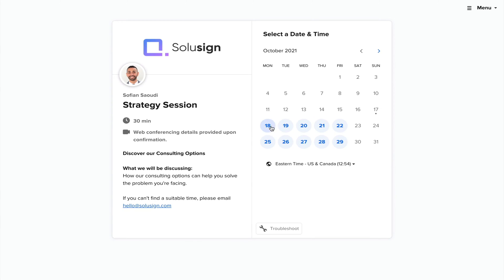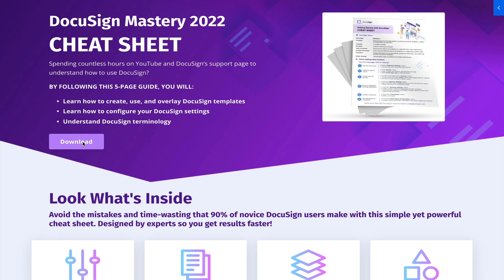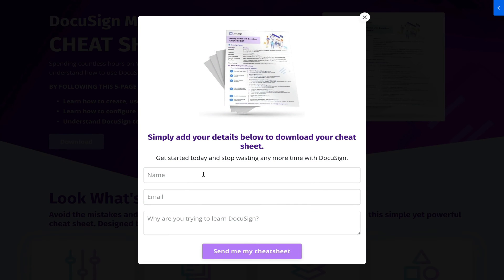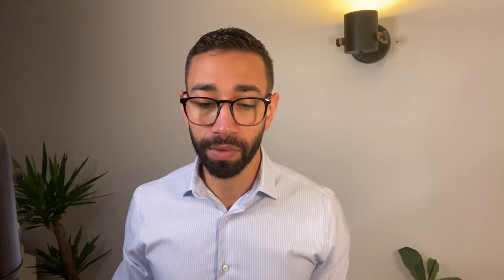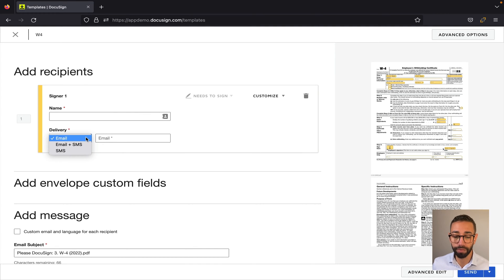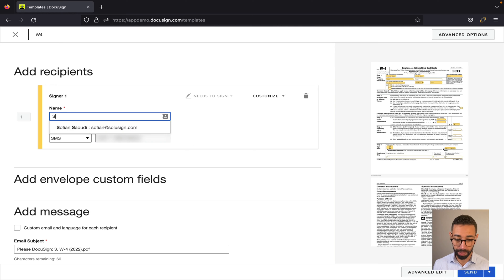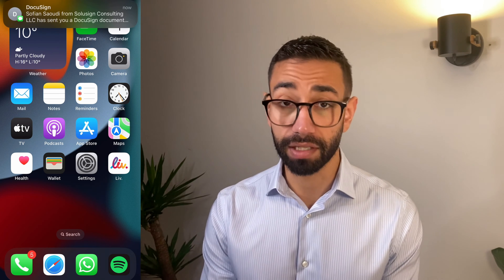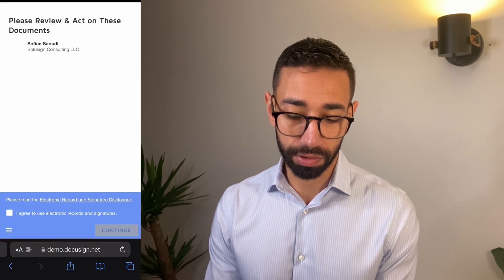How To Send DocuSign Envelopes by SMS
WE OFFER:
👇 TOP Apps To AUTOMATE WORKFLOWS 👇
Document Automation: